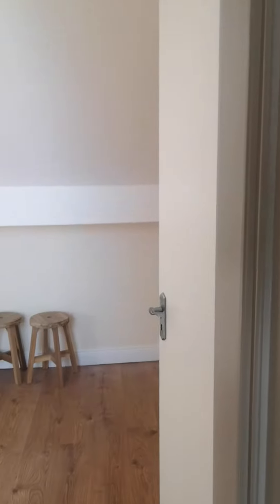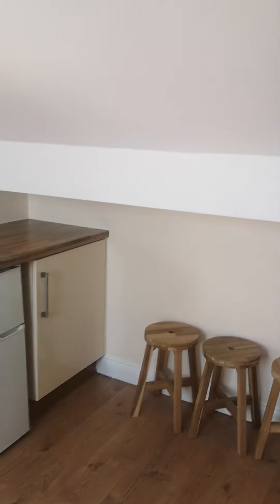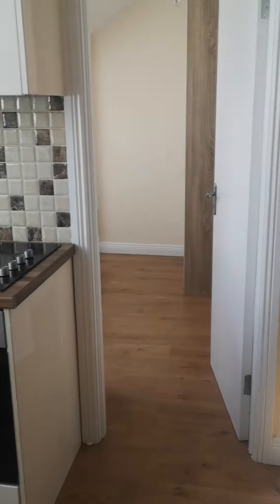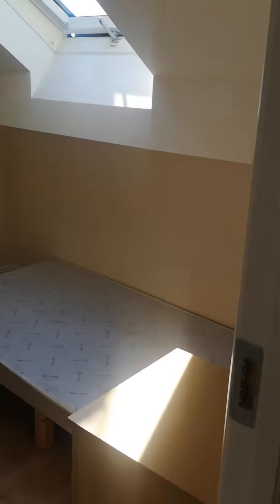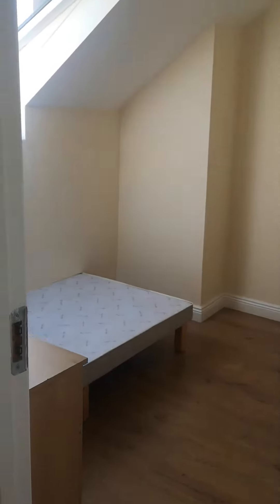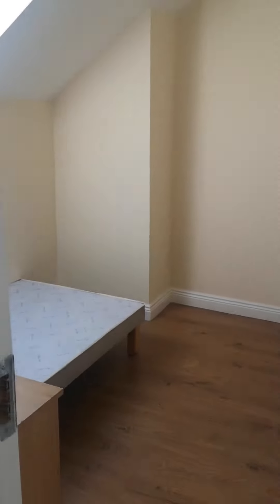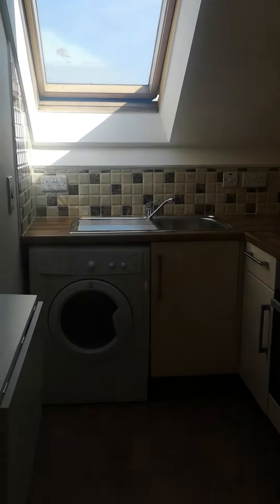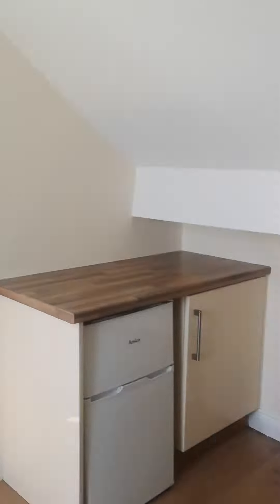7 June 2020